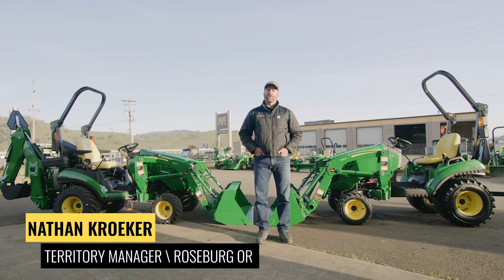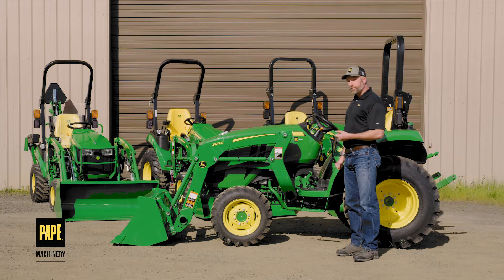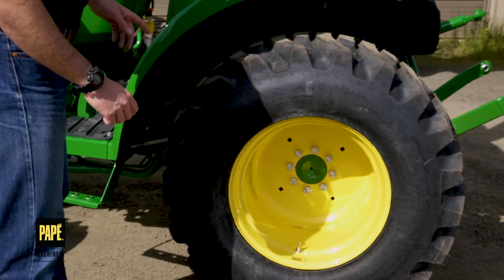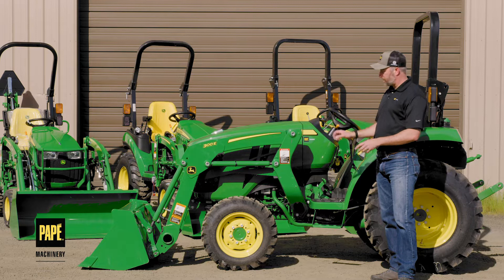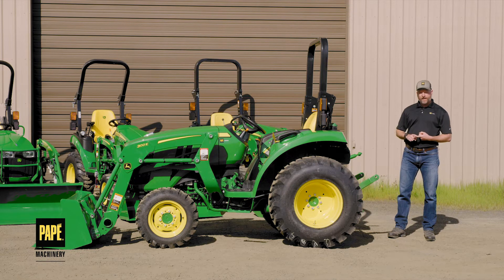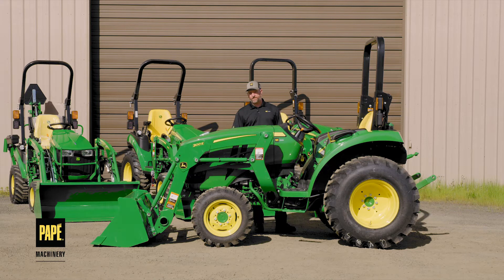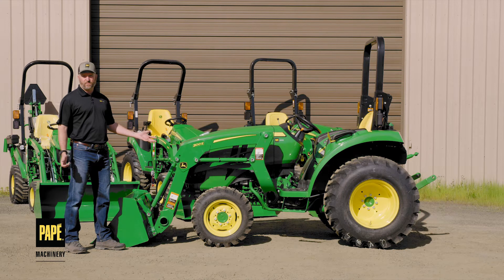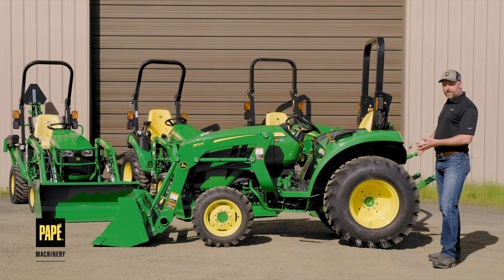John Deere Tractor Terminology Explained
What does PTO mean? SCV? ROP? Tractor terms can be confusing, especially if you're a first-time buyer or have begun to compare different models and manufacturers.

With this episode of the Papé Toolkit, Nathan gets us familiar with some tractor terminology so you can be armed with knowledge and shop smart to choose the right tractor, implements and attachments for your needs!

We have plenty of upcoming content for first-time tractor buyers, property owners, or those who want to know what's new in the John Deere equipment line up.

Papé Machinery Agriculture & Turf is bringing you bite-sized content with the Papé Toolkit to help you find the best equipment to suit your needs. Our machinery experts will guide you through product comparisons, use cases, tutorials, and answer common questions you may have when shopping for or using the perfect piece of equipment.

Chapters:
00:00 Toolkit Expert Introduction
00:44 Who Should Watch This Video?
01:30 Tractor Model Shown Here
02:01 What Is A Tractor?
04:00 Loader
04:43 Wheels & Tires
05:10 John Deere Model Numbers Explained
05:31 ROPS [Rollover Protection System]
05:44 3 Point Hitch & PTO [Power Take Off]
06:52 Drawbar
07:30 SCV [Selective Control Valve]
08:04 Fuel
08:26 Mid-Valve
09:03 Float Control
09:34 Front Axle & 4WD
10:19 Open Operator Station or Cab
10:51 Gear Drive Transmission
12:03 Hydrostatic Transmission
12:32 Throttle

About Papé Machinery:
At Papé Machinery we know you move from farm to field and everywhere in between. As a John Deere dealer with  locations throughout the West, we offer a wide selection of Agricultural Equipment, Compact Tractors, Commercial and Residential Lawn Care Equipment, and Gator Utility Vehicles along with the implements and attachments needed for maximum productivity and unsurpassed versatility at every level.